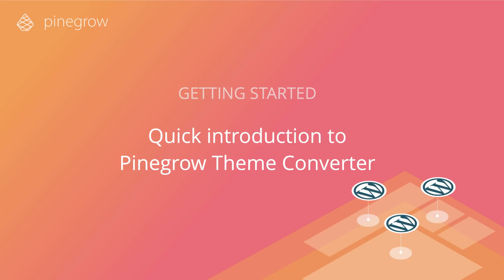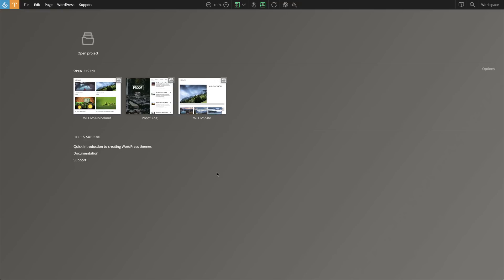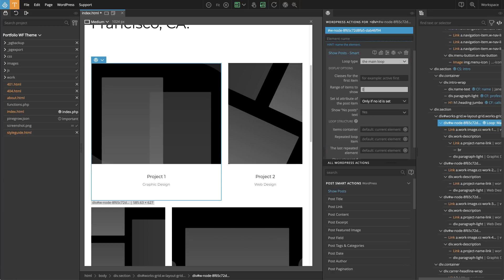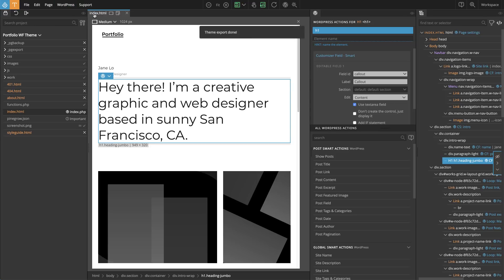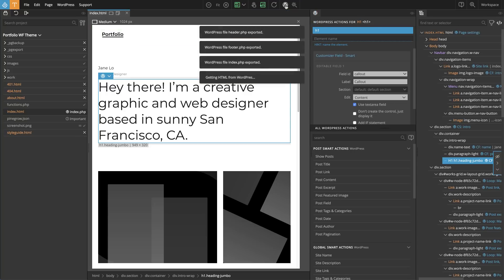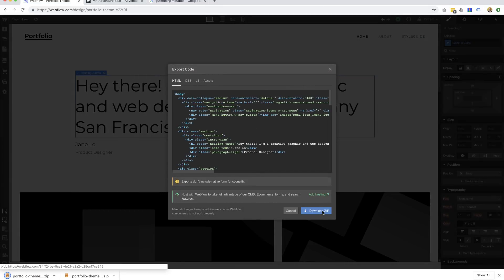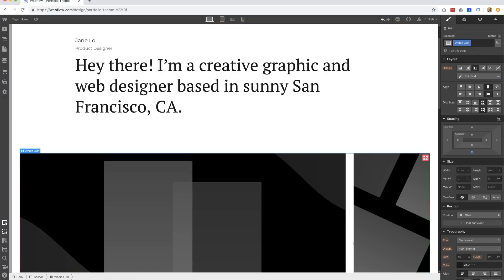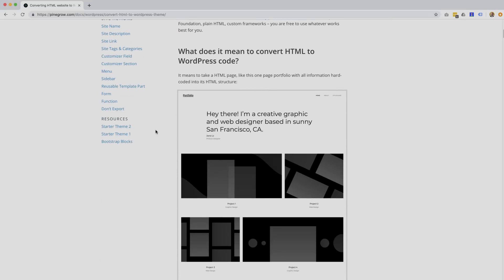Quick introduction to Pinegrow Theme Converter for WordPress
Pinegrow Theme Converter lets you use your favorite website builder - like Webflow, Muse, Dreamweaver, Blocs, anything that outputs HTML - to create custom WordPress themes.

After setting up the theme conversion in Pinegrow Theme Converter you continue to edit the project in your website builder.

Then, you just export the HTML again and re-run it through Pinegrow Theme Converter to generate the updated WordPress theme.